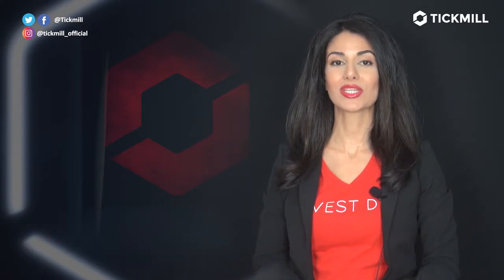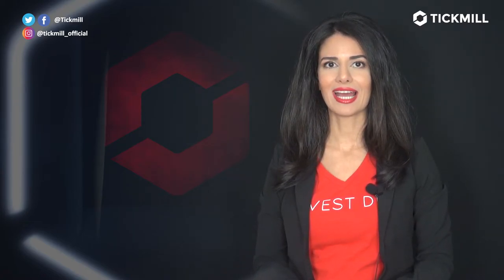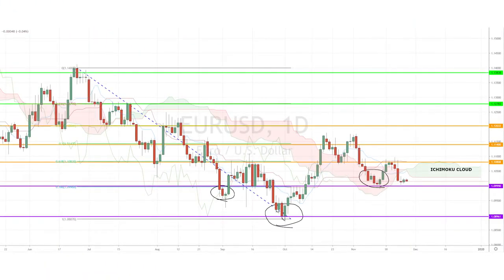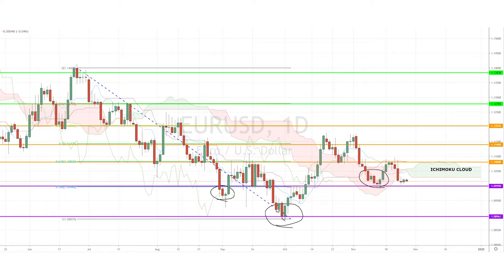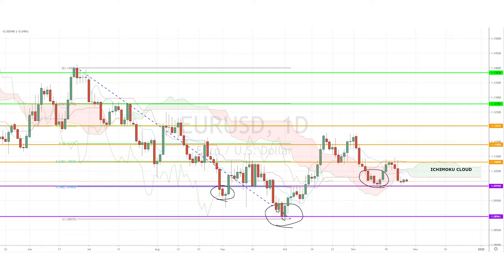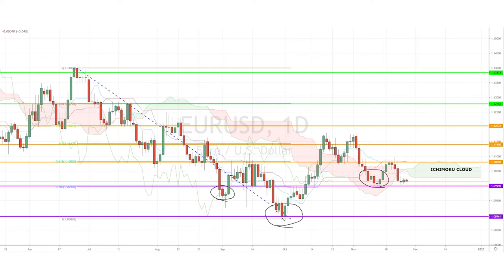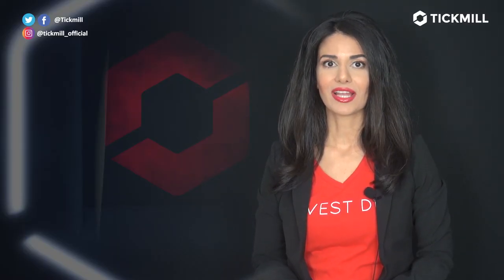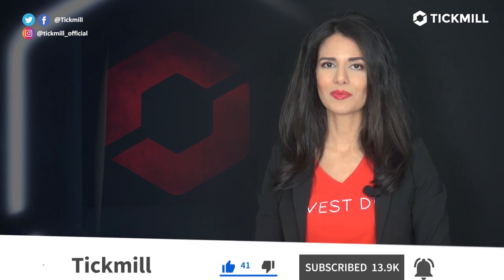November 27th, 2019 - EURUSD Breakdown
As our main economic event of today is the US GDP release, our fabulous Investing Diva will be examining the EURUSD's market movement!